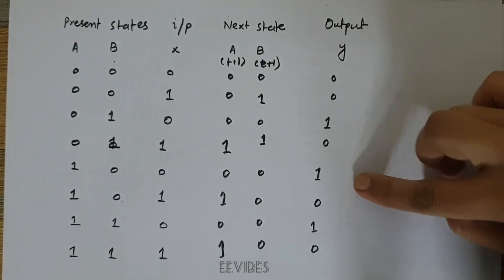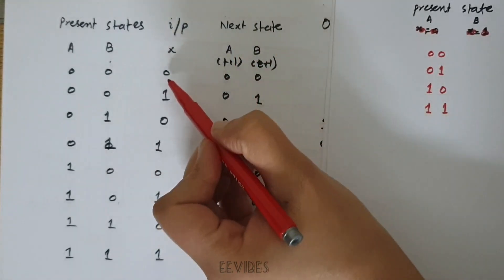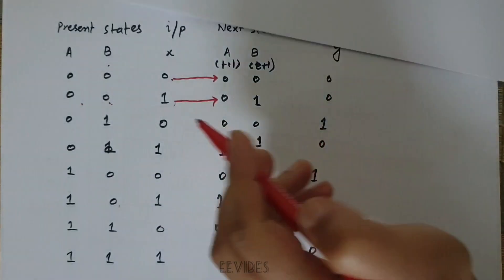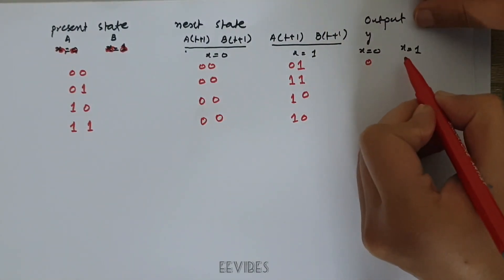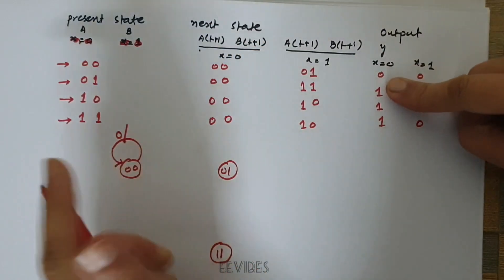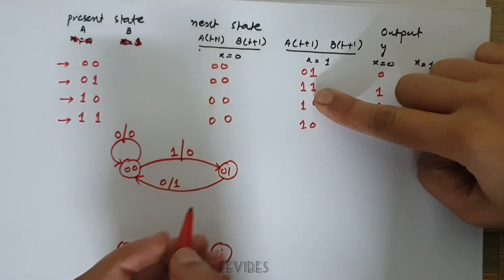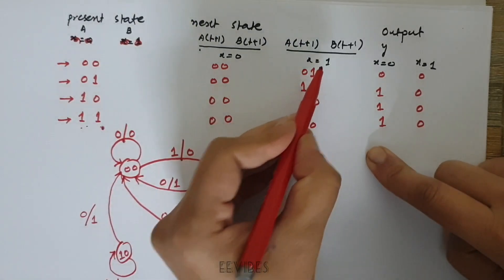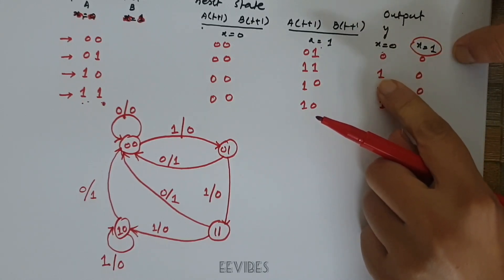How to Draw the State Diagram for a Sequential Circuit?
Part 1:
What is the State Diagram?
The first stage in creating a finite state machine is to figure out how many states are required and which transitions between them are possible. This task does not have a set procedure. The machine’s purpose must be carefully considered by the designer. Selecting a starting state, which is the state that the circuit should enter when power is first turned on or when a reset signal is provided, is a good place to start.

Let’s pretend that state A is the beginning point for our case. The circuit does not need to do anything as long as the input w is 0, hence each active clock edge should keep the circuit in state A. When w equals 1, the machine should notice and change to state B. After w has equaled 1, this transition occurs on the next active clock edge.

Because it has not yet seen w = 1 for two consecutive clock cycles in state B, the circuit should hold the value of output z at 0. If w is 0 on the next active clock edge while in state B, the circuit should return to state A. If w = 1 in state B, the circuit should shift to a third state, C, and generate an output z = 1. As long as w = 1 and z = 1 are maintained, the circuit should remain in state C.